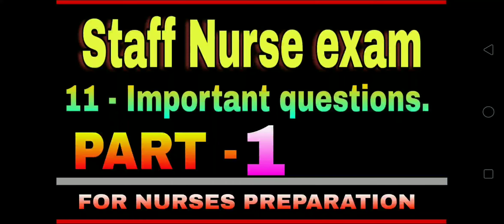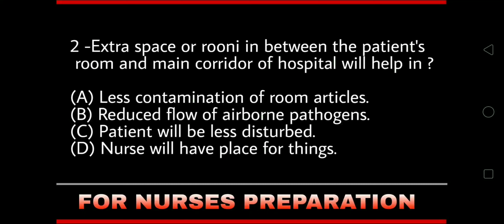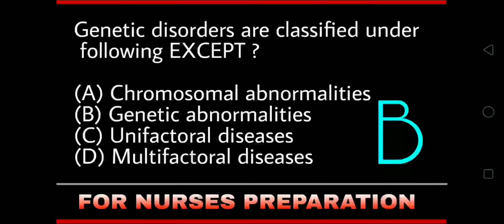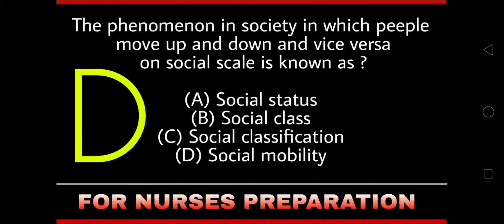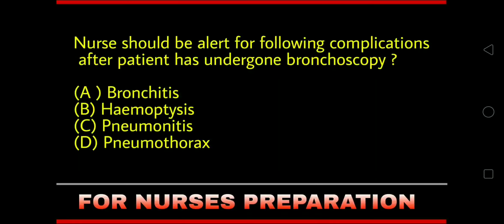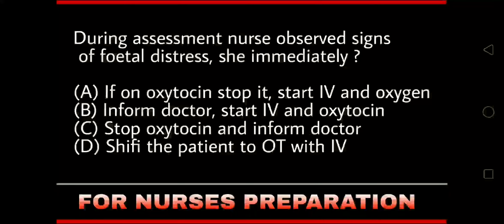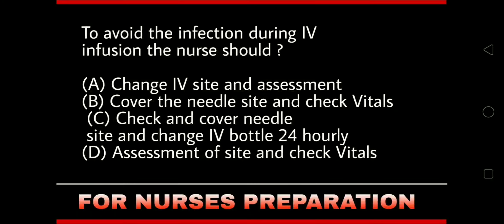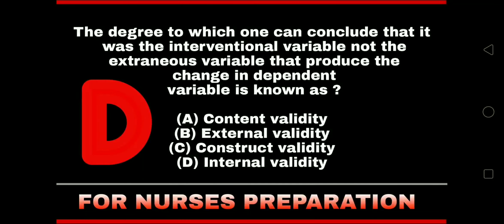staff nurse exam important question #1